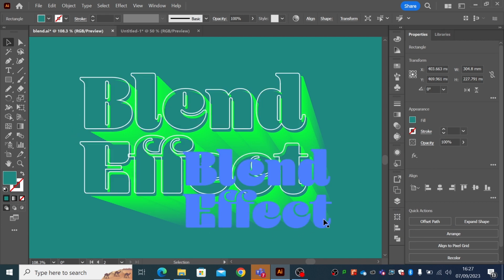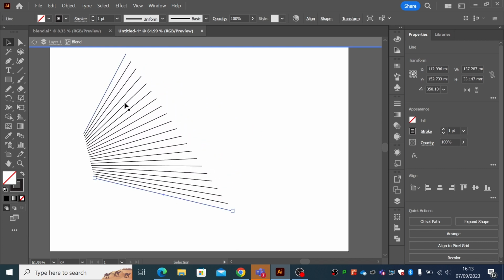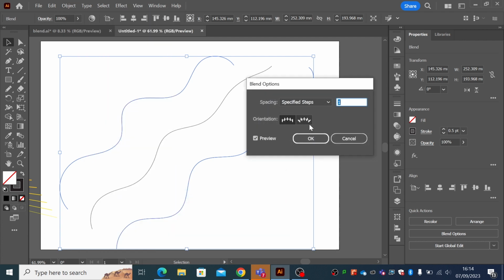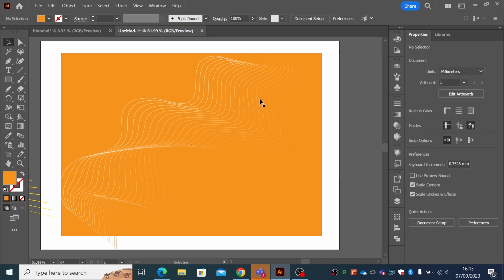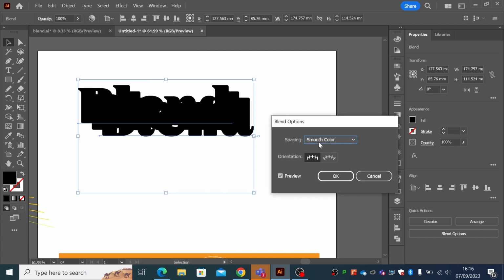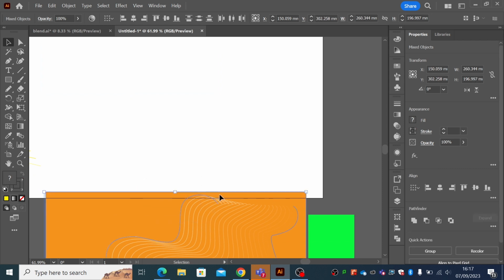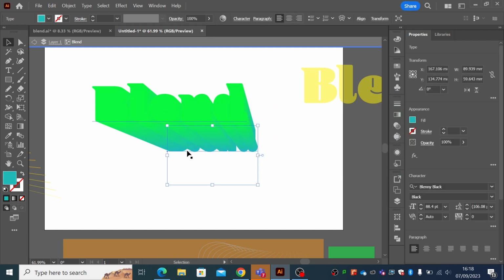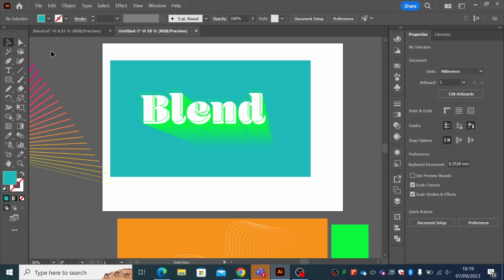Blend effect in Adobe Illustrator.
In this short video we take a look at the blend effect and how it works, looking at its options and creative ways in how it can be used to create backgrounds and drop shadows.